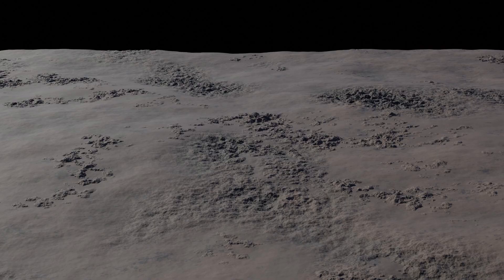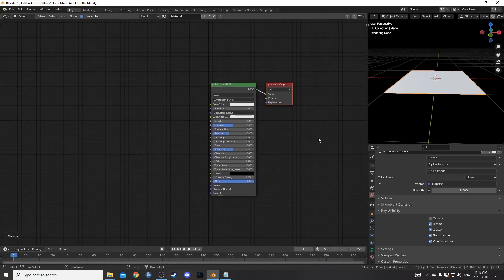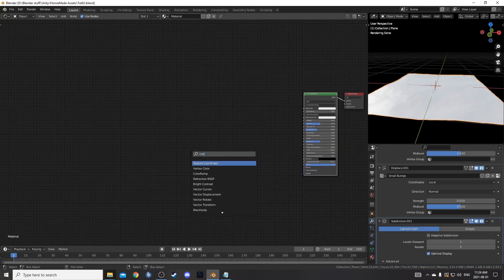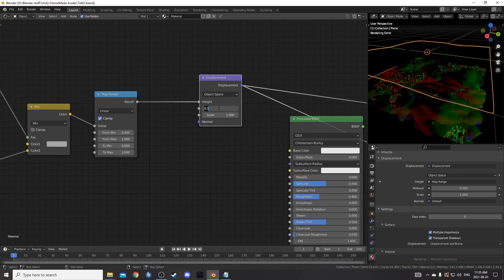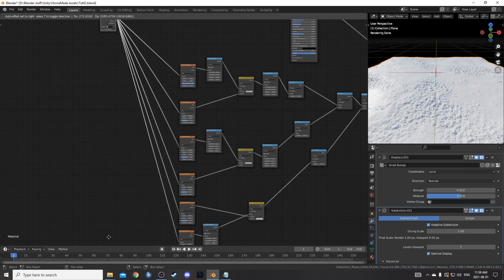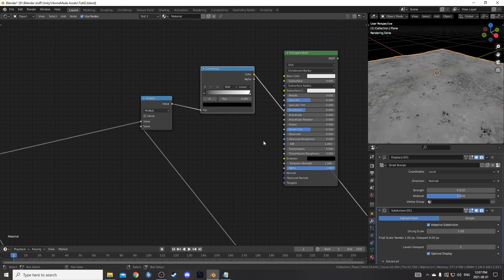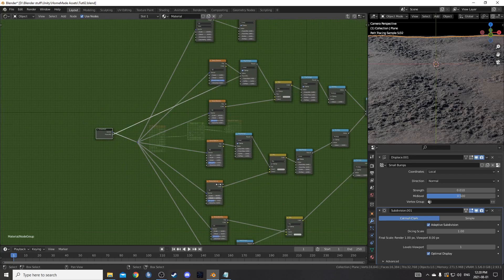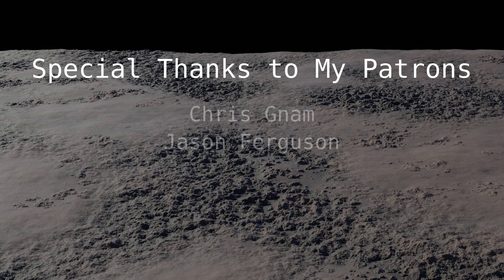Procedural Nodes (part 62) - Procedural Mud/Dirt in Blender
After I made the grass tutorial I figured I should probably make a nice dirt and or mud texture to go with it. This is my attempt, a fairly versatile setup that I explain how to use and then turn into a group at the end of the tutorial.

Intro: (0:00)
Nodes preview: (0:21)
Scene setup: (0:44)
Modifiers: (2:36)
Displacement: (5:03)
Color setup: (11:27)
Roughness: (13:29)
Group node: (14:21)